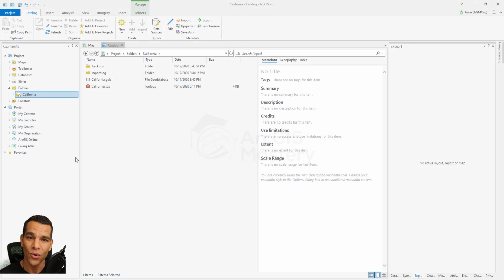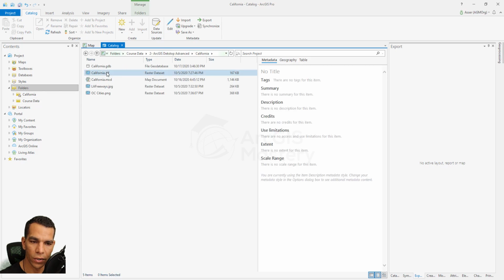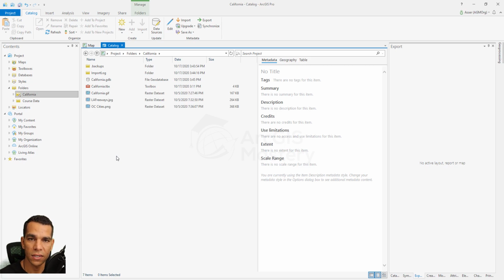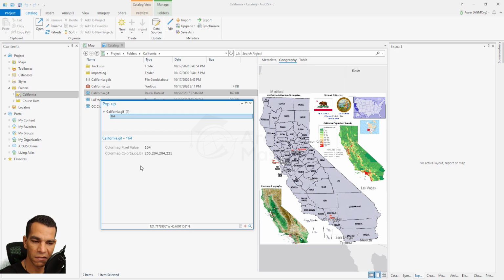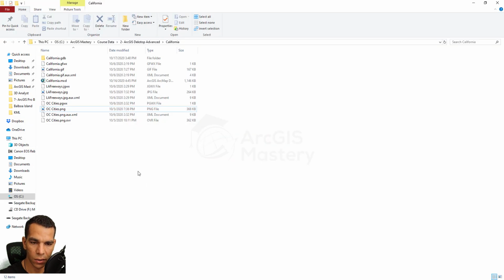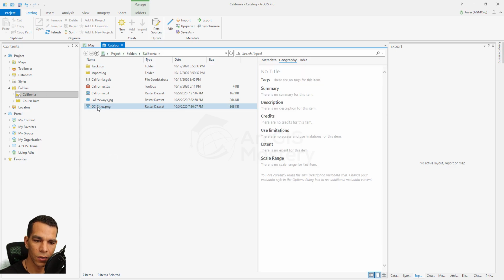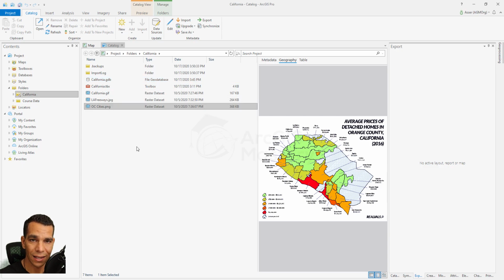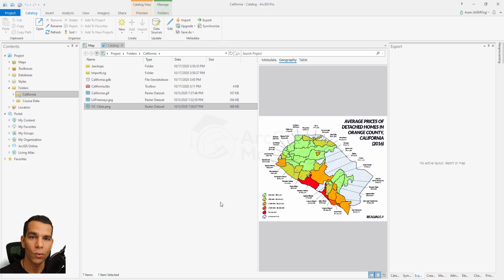ArcGIS Pro Raster Data